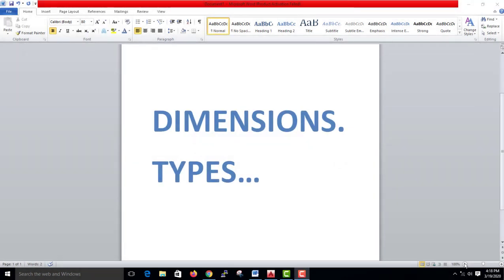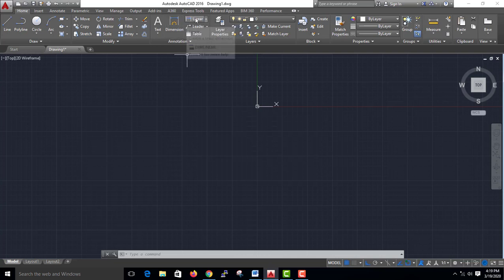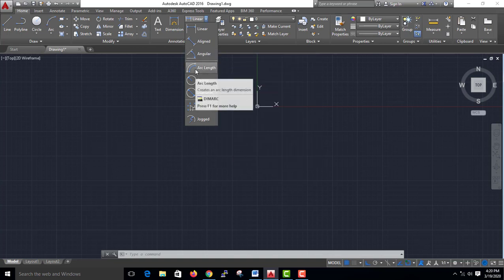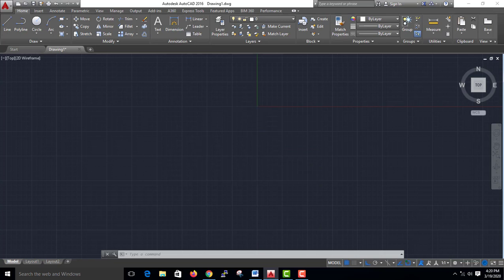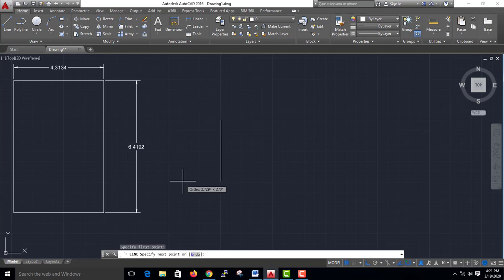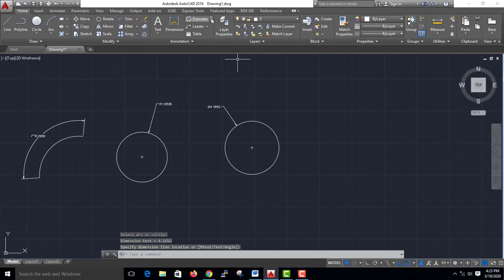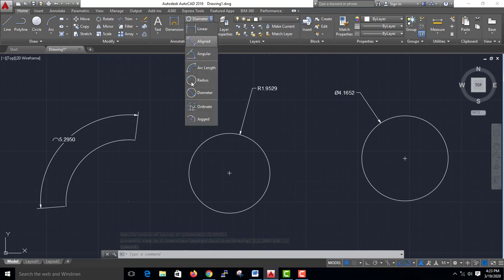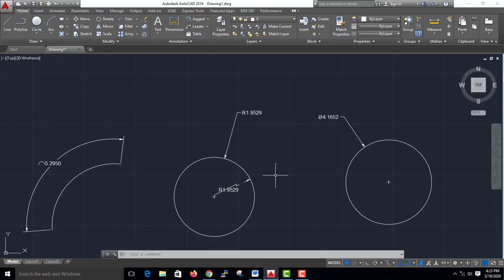AutoCAD- Dimension- Malayalam #19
This video is about Dimension in AutoCAD -isanacademy